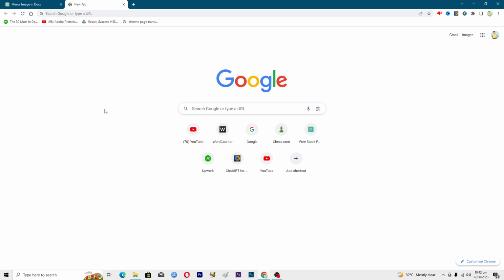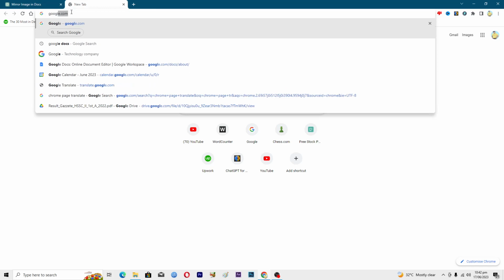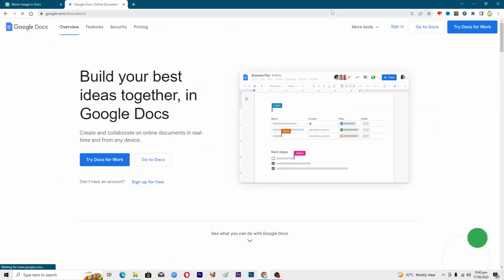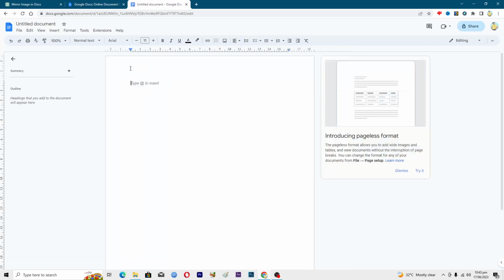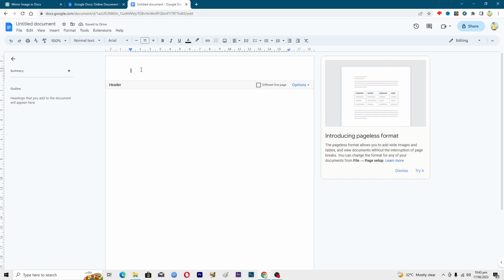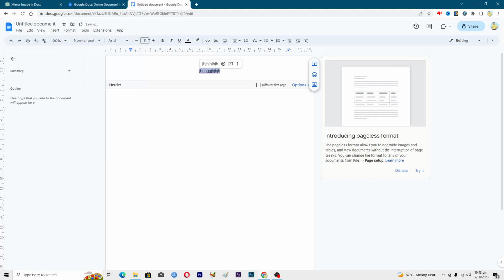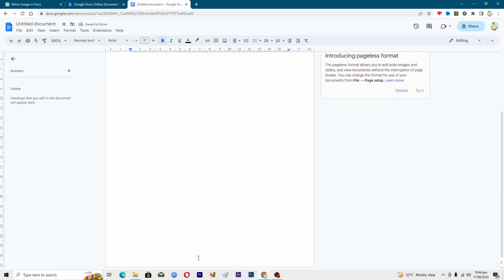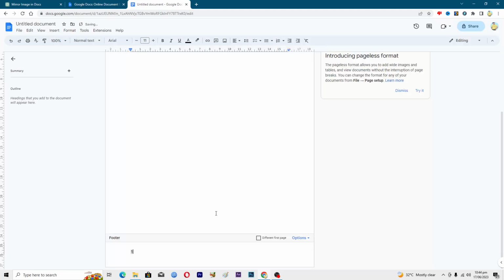How to Insert Headers and Footers in Google Docs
googledocs Learn how to insert and format headers and footers in Google docs document.